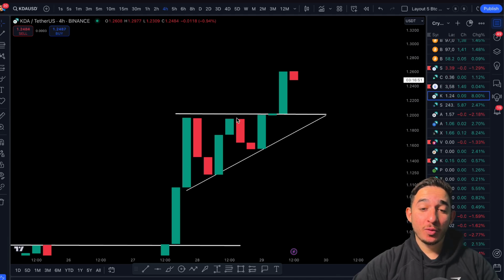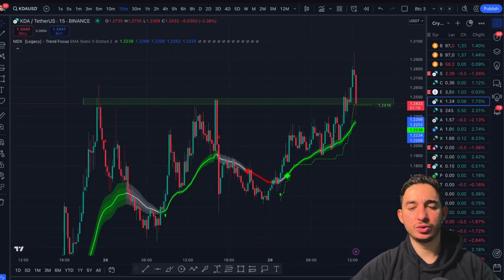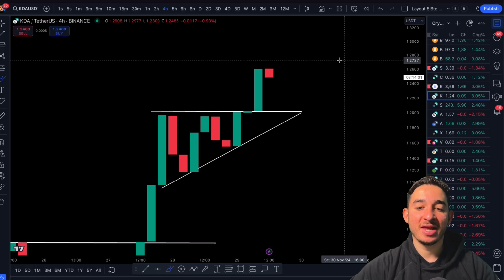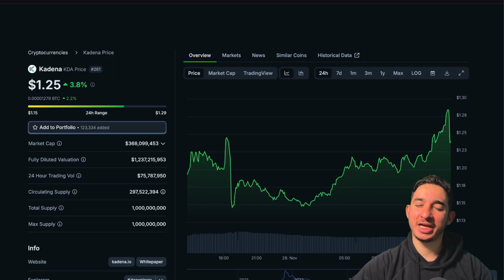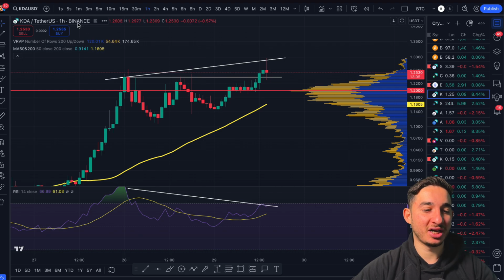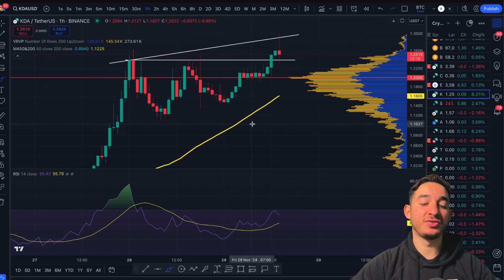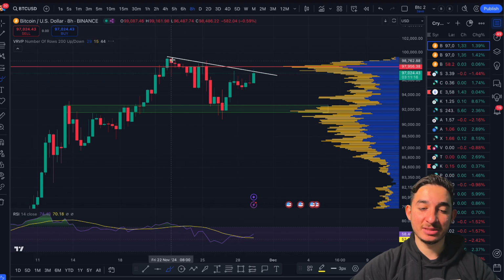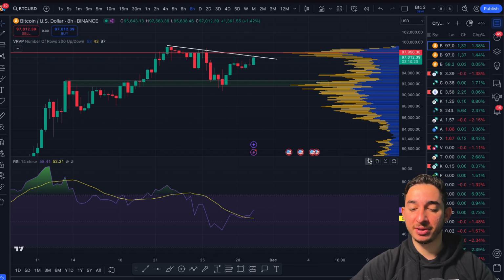KADENA IS BREAKING OUT NOW!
🔥 Blofin - $10,000 WELCOME
😎 NO VPN, NO KYC

🔥 BTCC - SPIN THE WHEEL
 Sign Up & Trade Bitcoin coin on the Future Market
😎 NO VPN, NO KYC $10,025 BONUS

👤Personal TG: @CryptoDose1

kadena,kadena review,kadena coin,kadena price,kd
Kadena,KDA,Kadena today,KDA crypto,Kadena now,Kadena analysis
kadena crypto, kadena price prediction, kda price analysis, kda news, kda today, kda pump